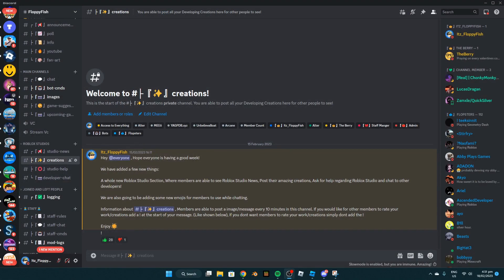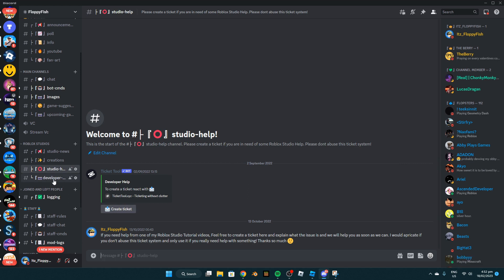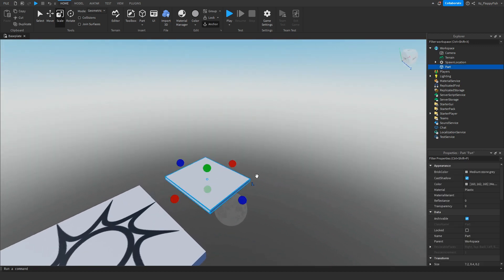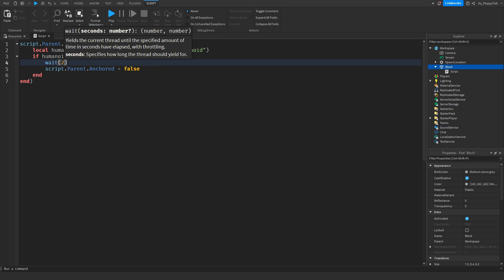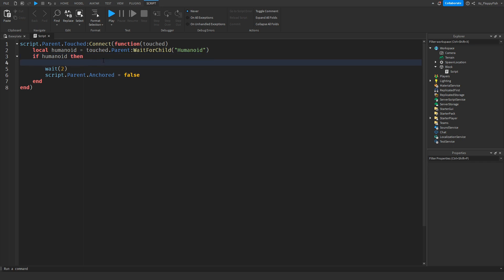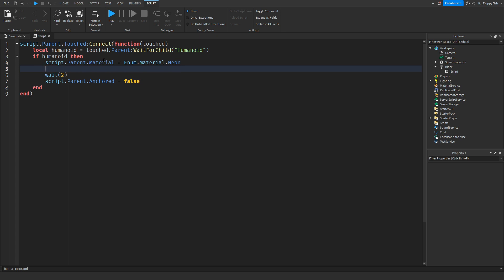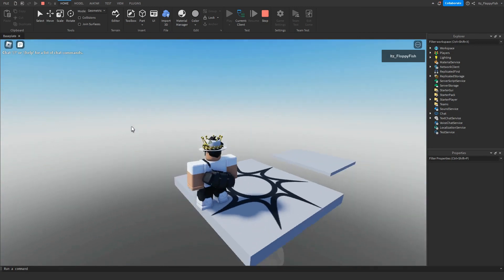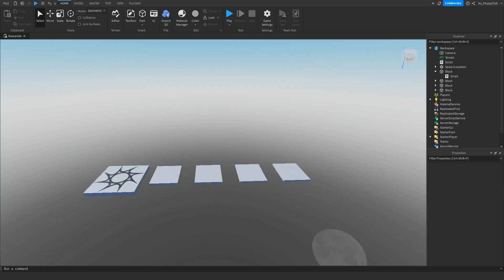HOW TO MAKE A PART FALL WHEN TOUCHED 🛠️ Roblox Studio Tutorial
In todays video I show you how to make a part gall when touched, These would work great in obbys!

Script:

script.Parent.Touched:Connect(function(touched)
    local humanoid = touched.Parent:WaitForChild("Humanoid")
    if humanoid then
        wait(2) -- This adds a 2 second delay,
        script.Parent.Anchored = false
    end
end)

Roblox Studio
Studio Tutorials